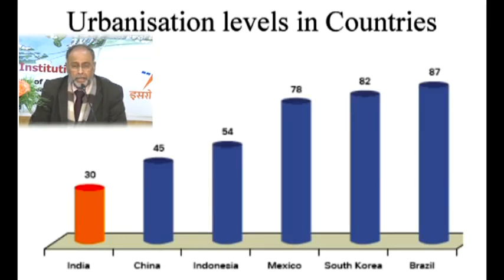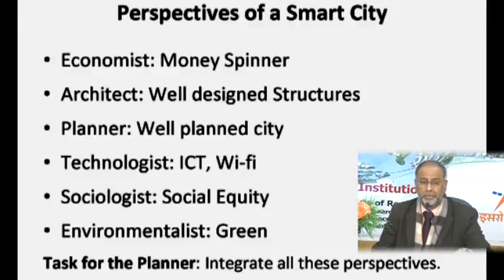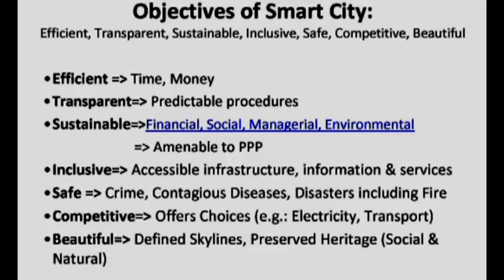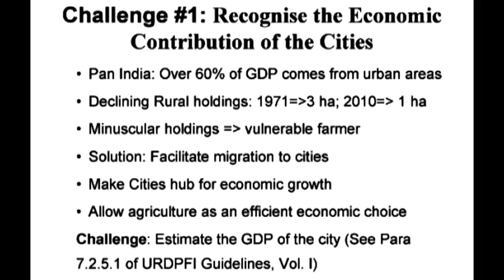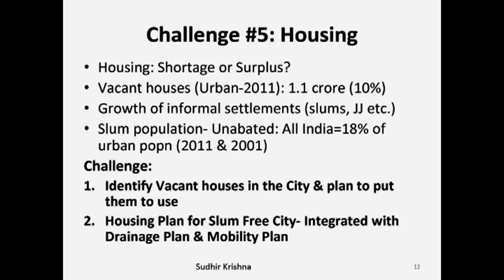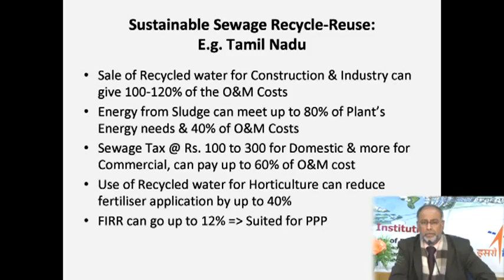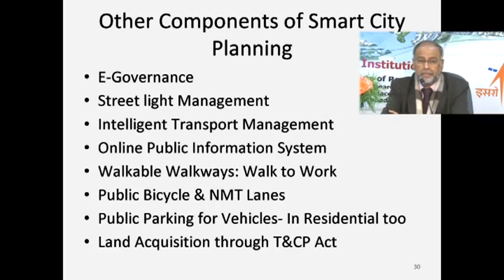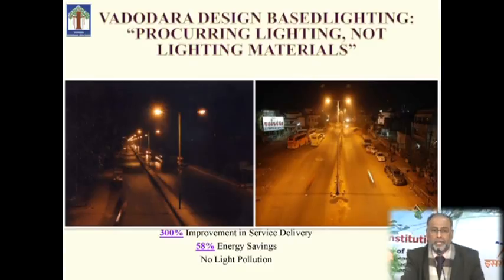05 Urban Planning Challenges and Opportunities in Present Context